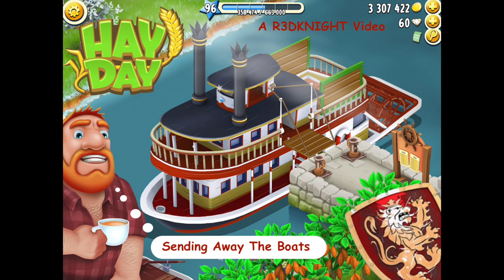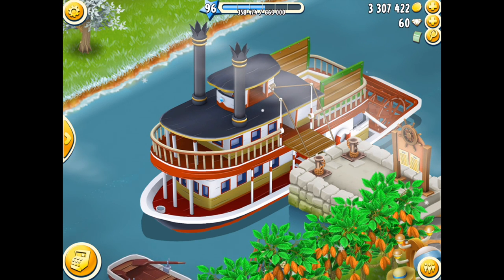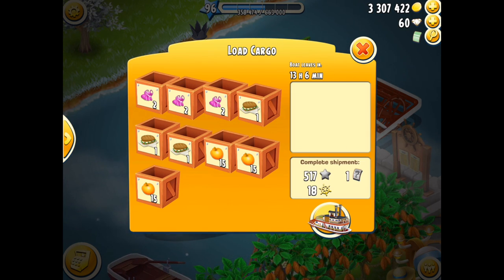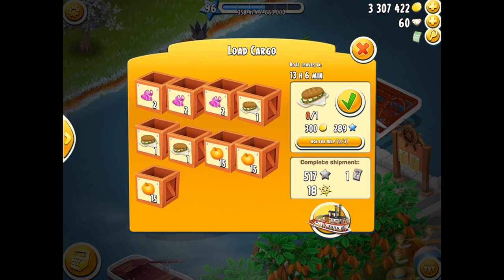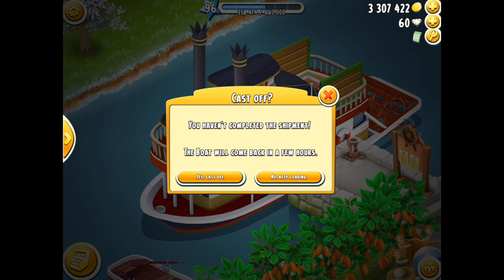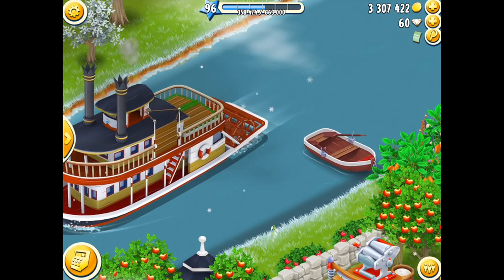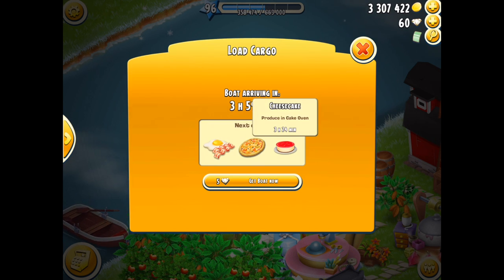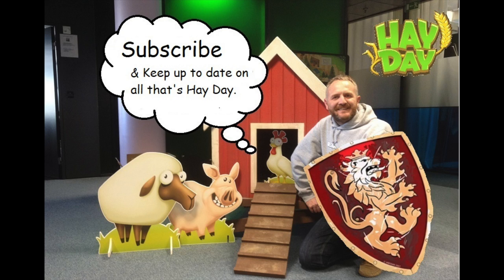Hay Day - How to send away the riverboat.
Hay Day has a riverboat that you might want to send away without filling crates. Its easy but incase you are not sure here is a quick video showing you what to do.

Remember don't fill any crates and tip on the icon and choose send away.

This video is a request from a fan.